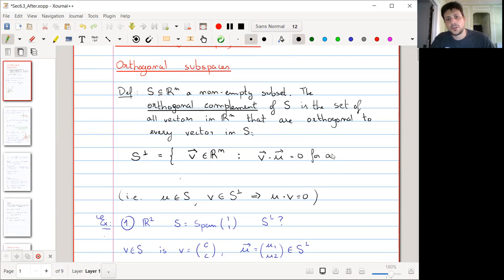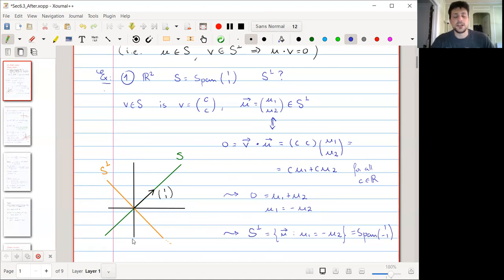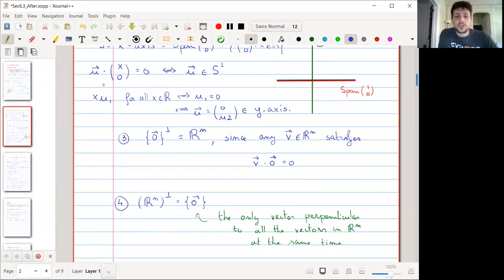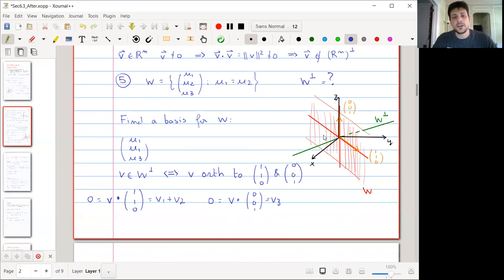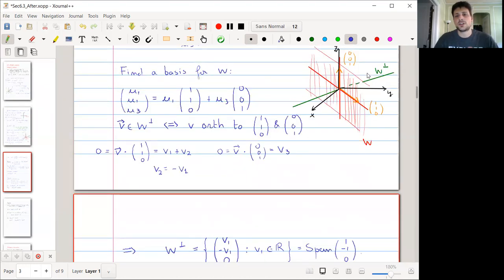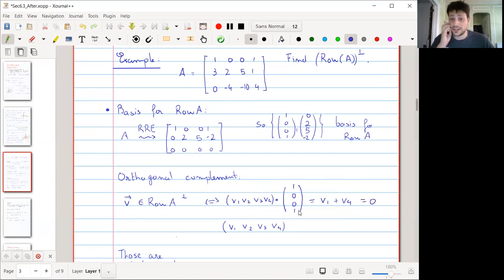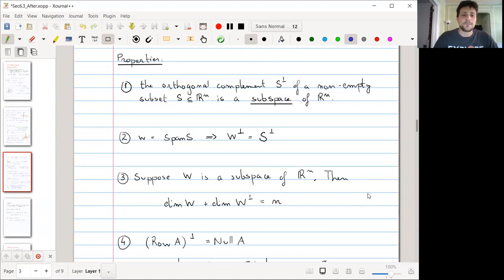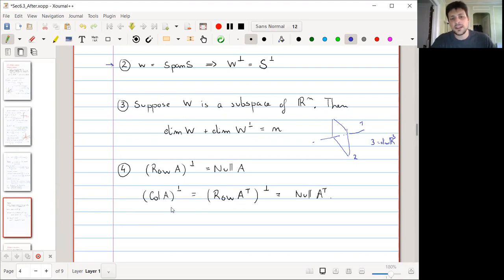6.3_1_OrthogonalComplements